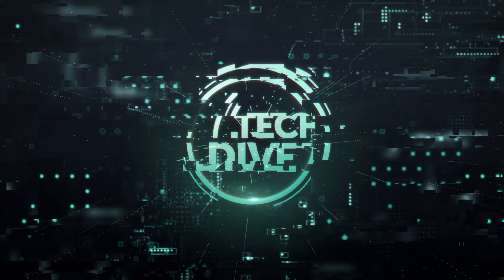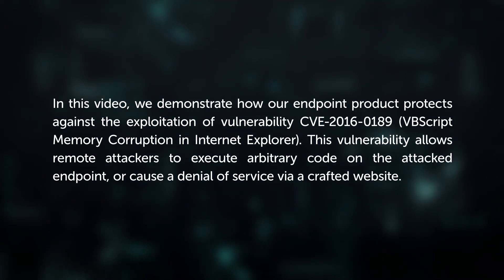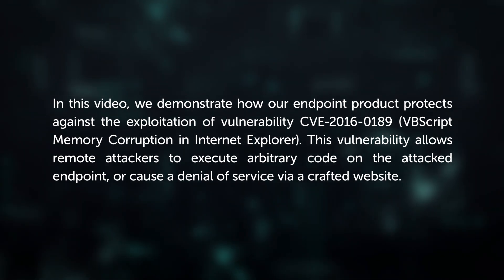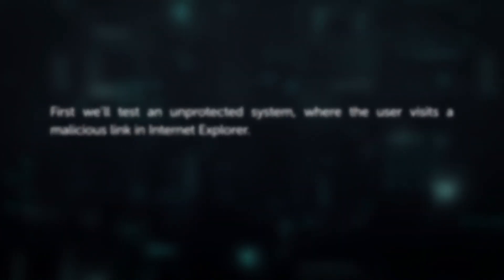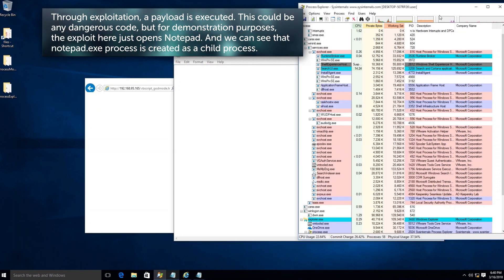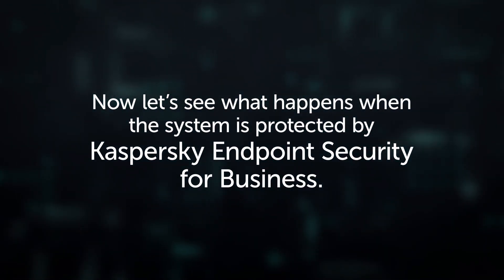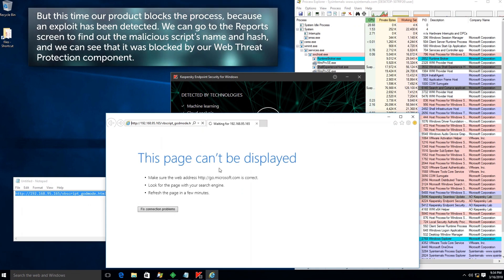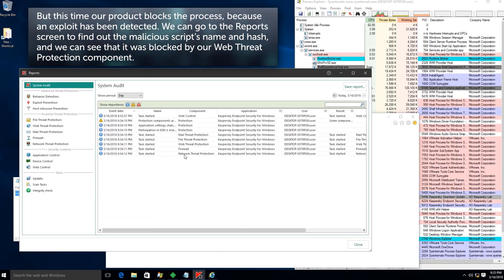Exploit Prevention: VBScript Memory Corruption in IE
In this video, we demonstrate how our endpoint product protects against the exploitation of vulnerability CVE-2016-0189 (VBScript Memory Corruption in Internet Explorer). This vulnerability allows remote attackers to execute arbitrary code on the attacked endpoint, or cause a denial of service via a crafted website.

First we’ll test an unprotected system, where the user visits a malicious link in InternetExplorer.

Through exploitation, a payload is executed. This could be any dangerous code, but for demonstration purposes, the exploit here just opens Notepad. And we can see that notepad.exe process is created as a child process.

And again, the user tries to open a malicious link in Internet Explorer.

But this time our product blocks the process, because an exploit has been detected. We can go to the Reports screen to find out the malicious script’s name and hash, and we can see that it was blocked by our Web Threat Protection component.